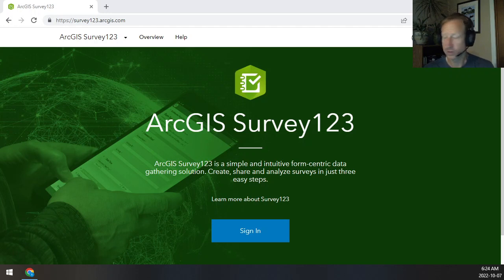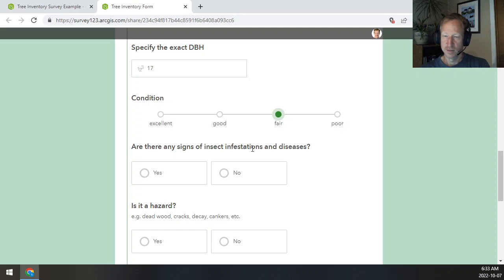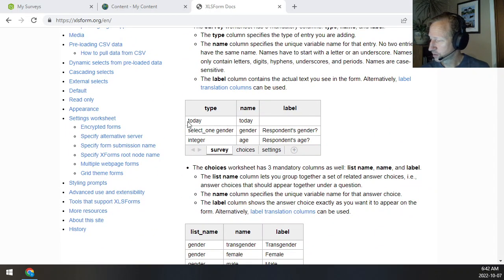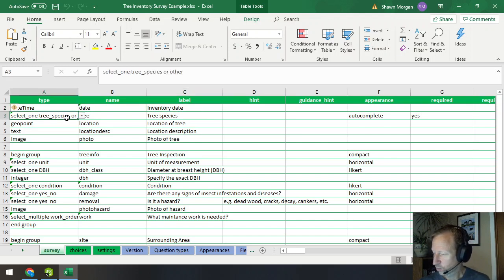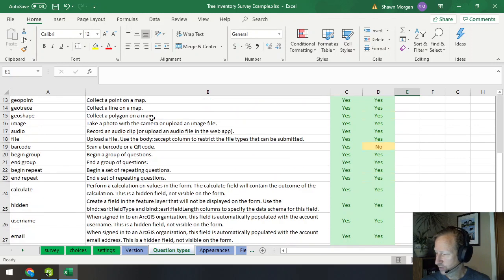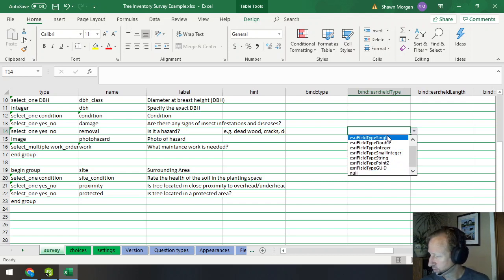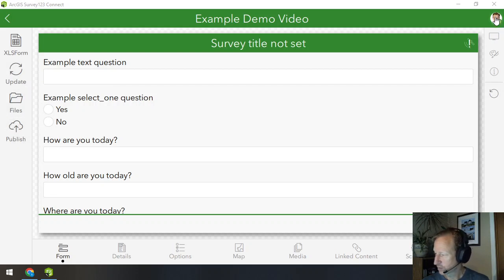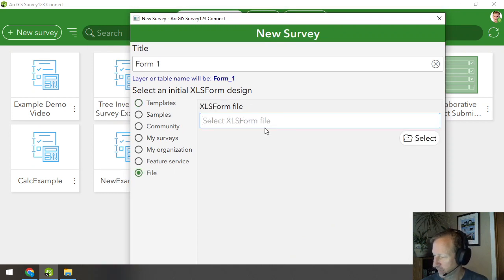Understanding ArcGIS Survey 123 Connect (how it really works)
Esri's Survey 123 uses XLSForms to create data collection forms into the ArcGIS Online environment (or Portal). This video gives an introductory and technical tour to understand how to get started with this great product including all of the "gotchas" and best ways to make it work well for you. It details how data are stored in ArcGIS Online when collecting data, how the sharing permissions work (with the specific quirks from Survey123), and how settings in the Survey123 collaborate page make changes to the permissions and items in the ArcGIS Online environment.

This video was created to help teach in Fleming College's post-graduate GIS programs and also at Southern African Wildlife College. and for details about Southern African Wildlife College